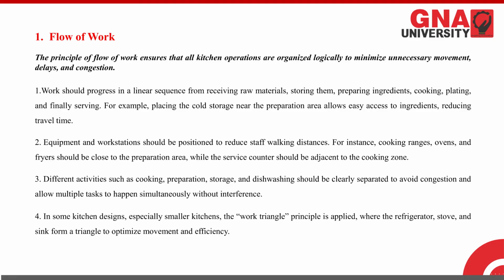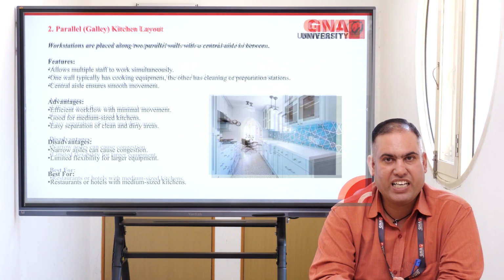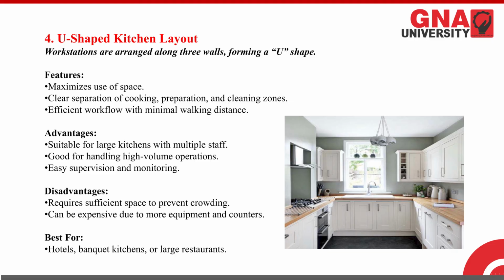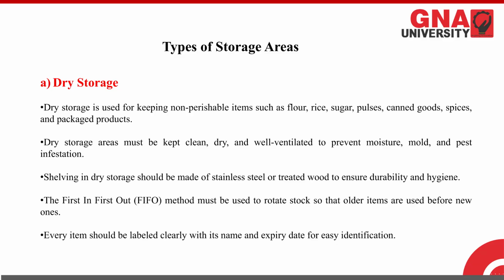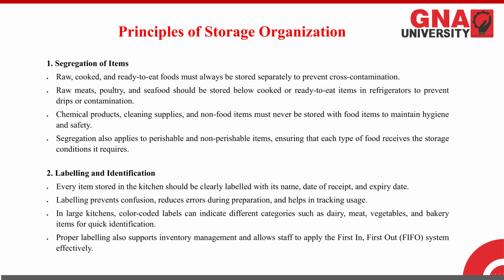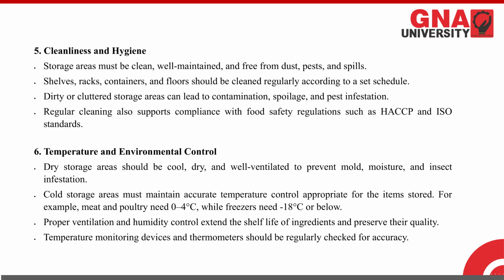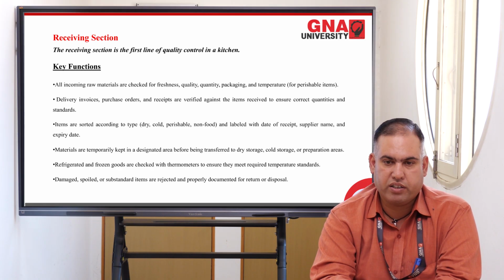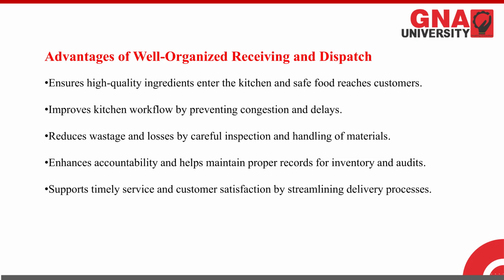Food Production Foundation | Lecture 4 | Cooking & Cooking Methods